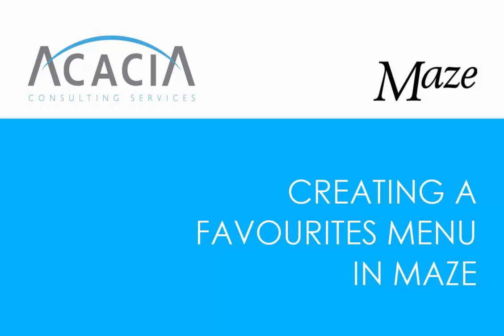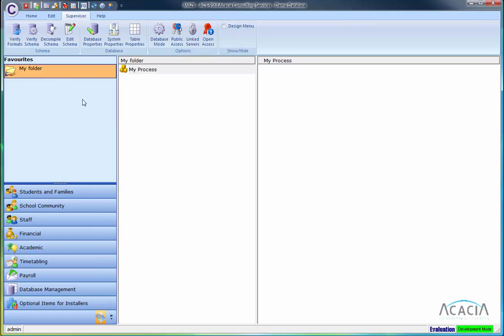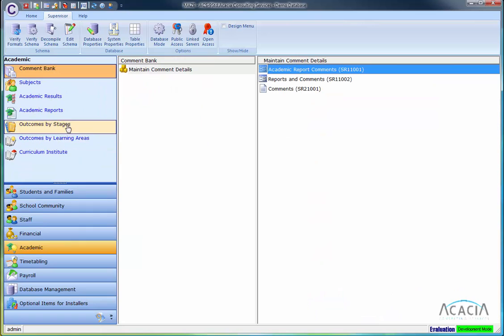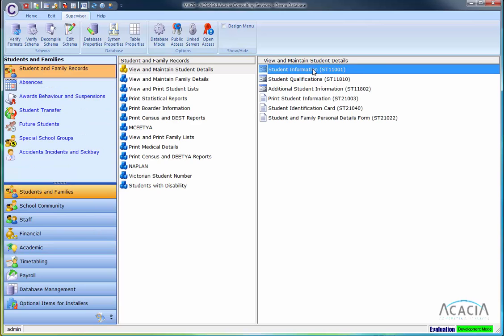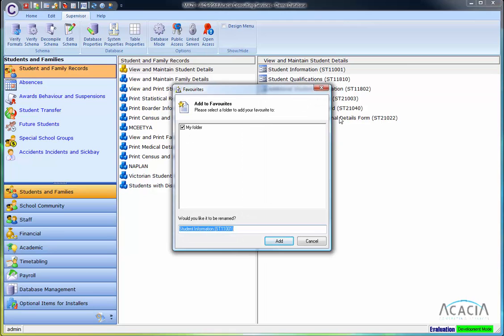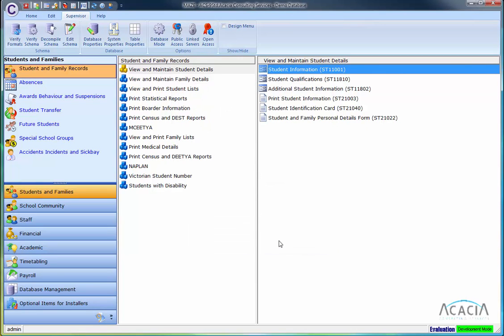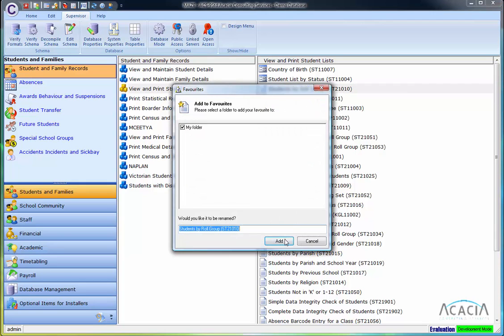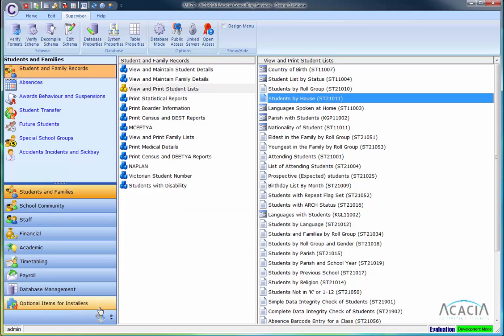Creating a Maze Favourites Menu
Maze includes a Favourites folder for each and every user of the system. This folder can display any screen or report that appears on your menu. You can place these commonly used formats in your Favourites folder, for easy accessing, instead of navigating your way through the Maze menu to find them.